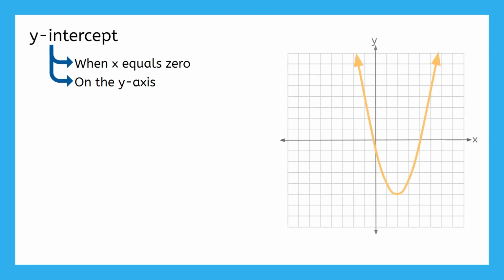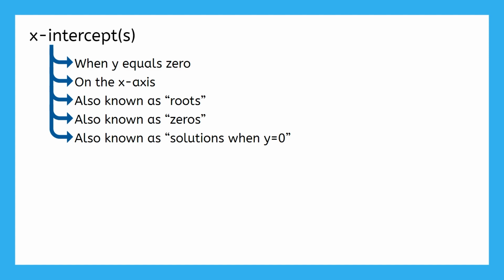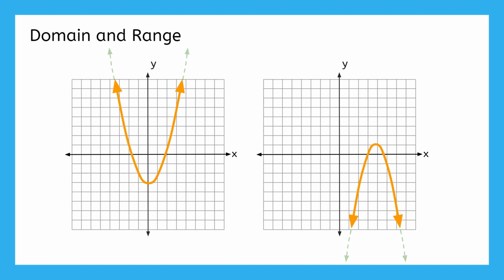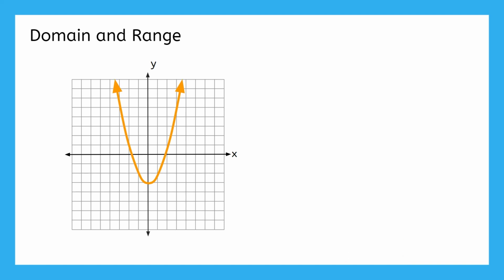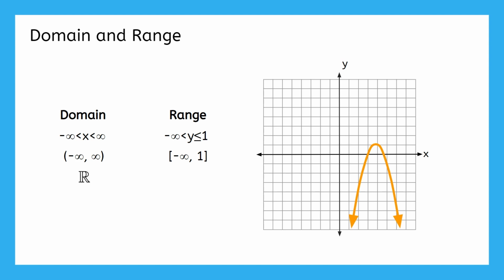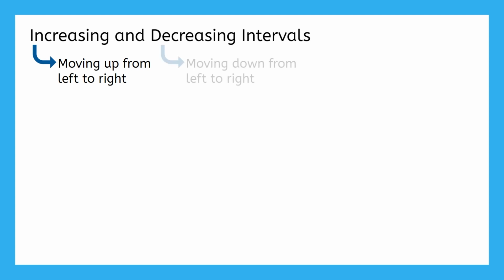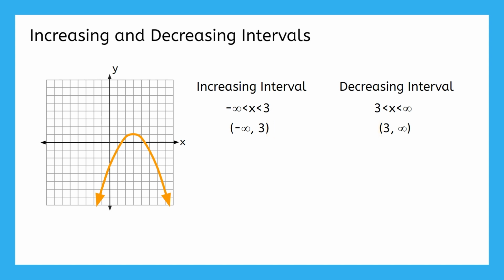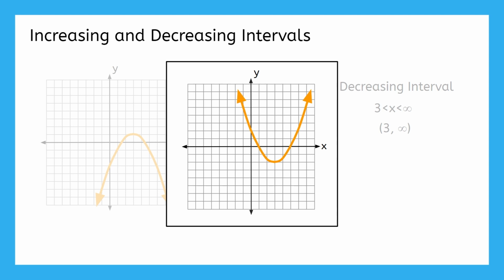Quadratic Function Attributes Help Video - Algebra for Teens!